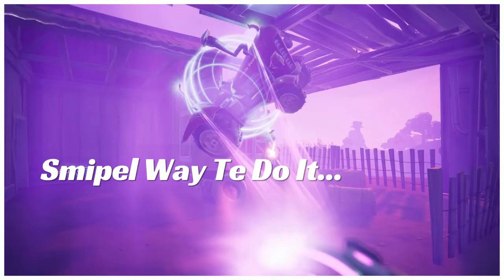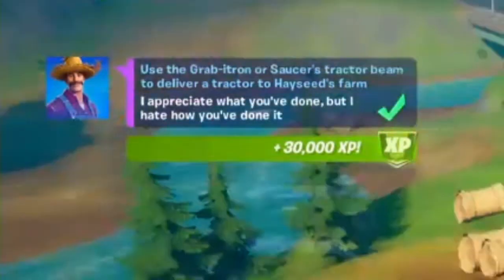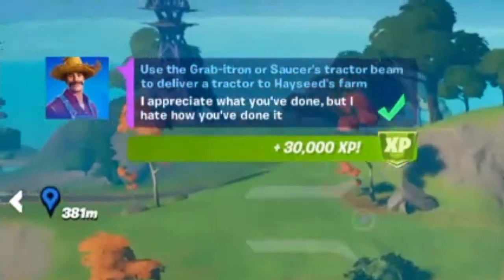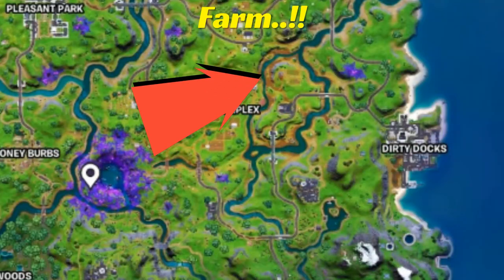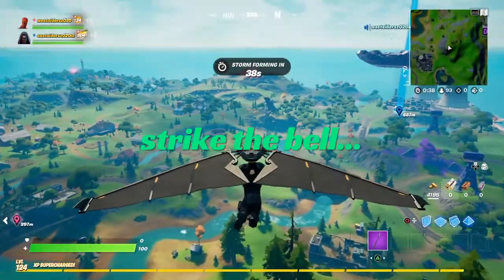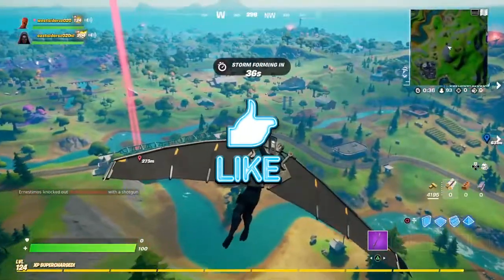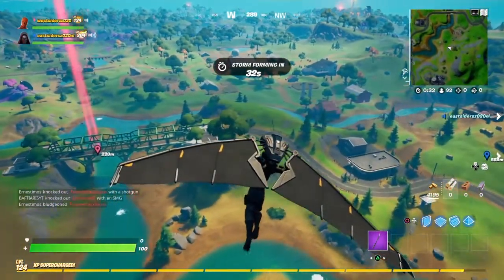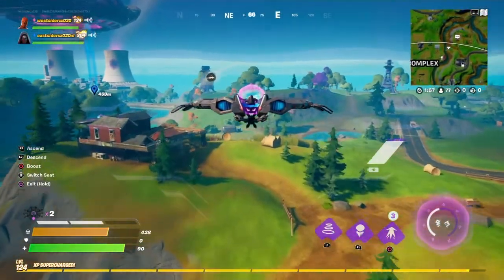Use the Grab-itron or Saucer's Tractor Beam to Deliver a Tractor to Hayseed's Farm (1)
Hé guy's here is a simpel way te do this challenge..